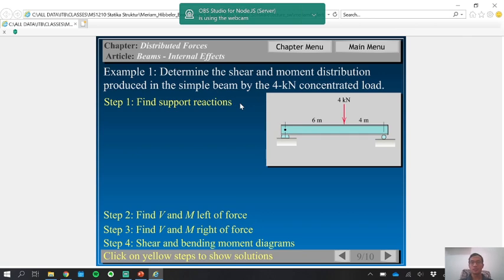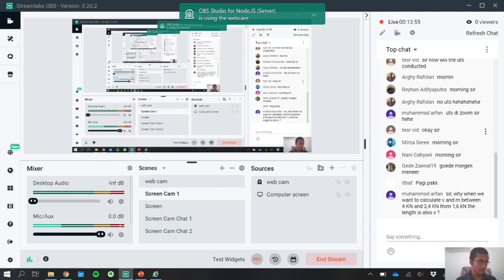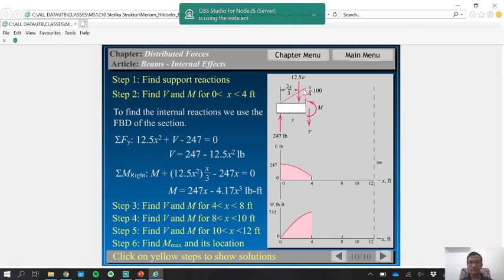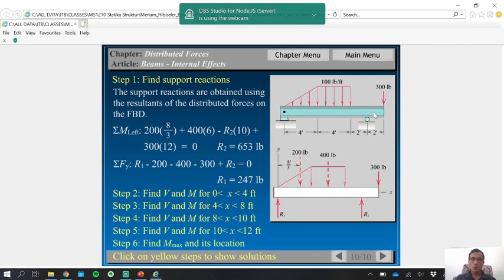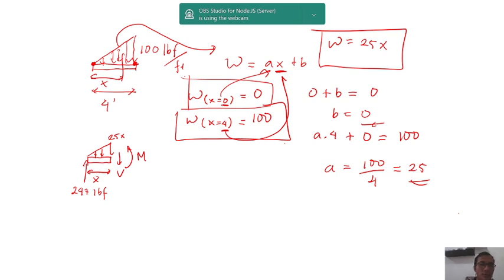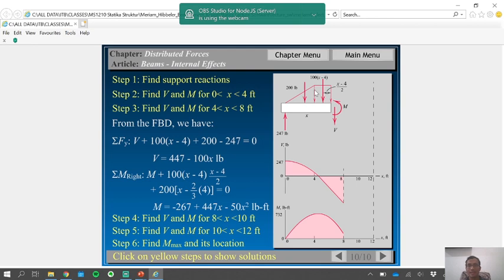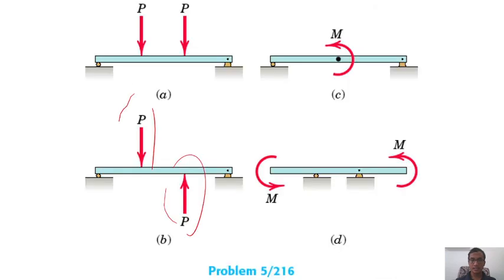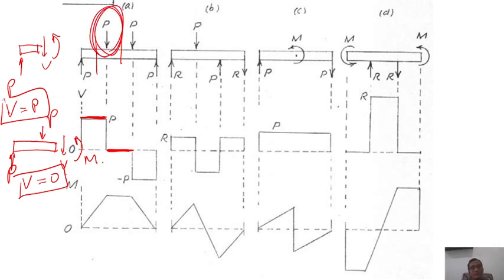MS1210-Statics_Internal Force Distribution Part 3_Dr Satrio Wicaksono